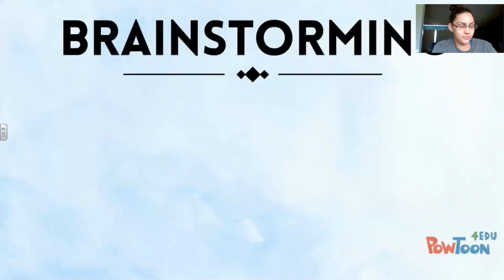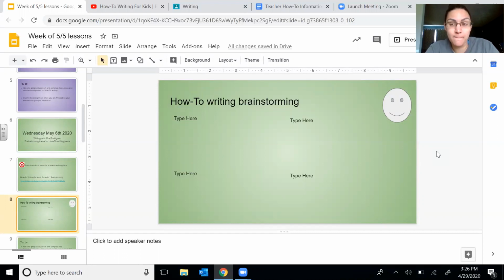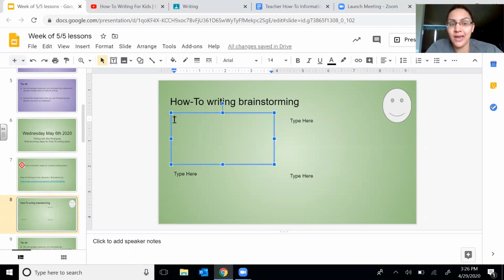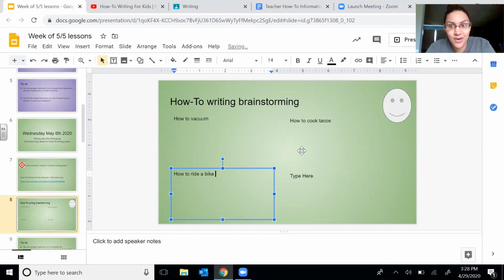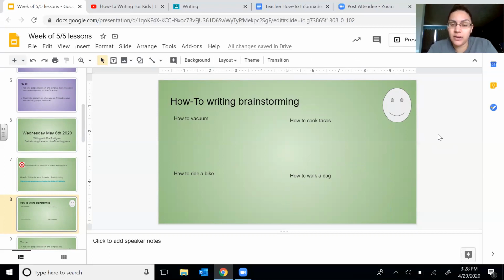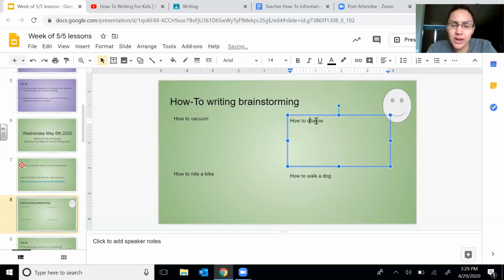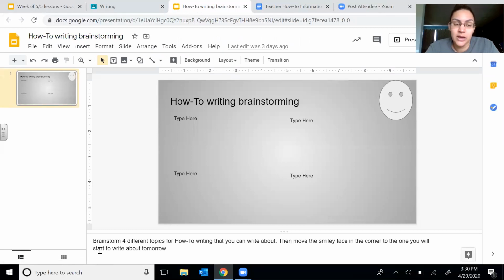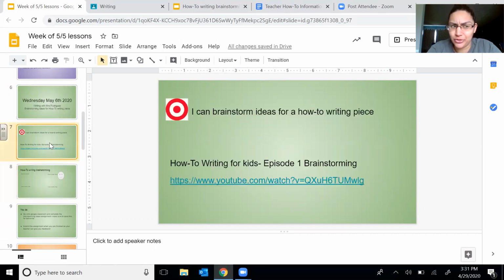5/6 Wednesday First Grade Writing: Brainstorming for how-to writing